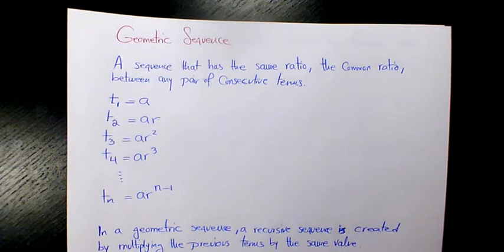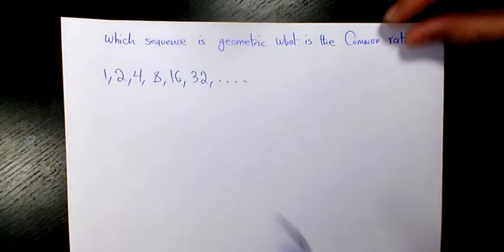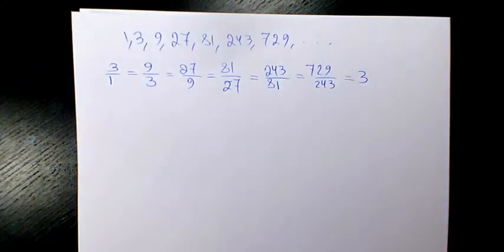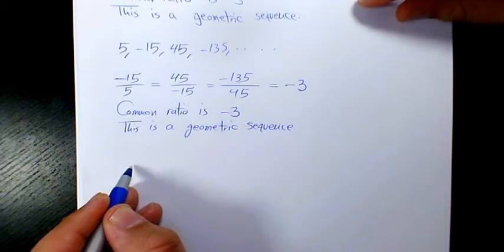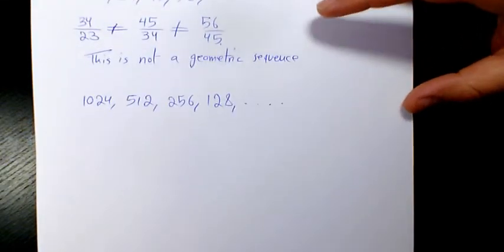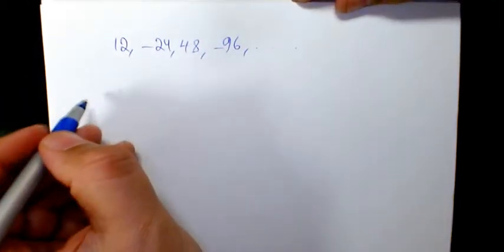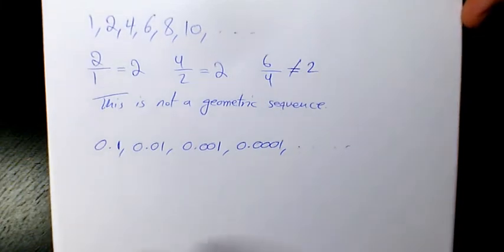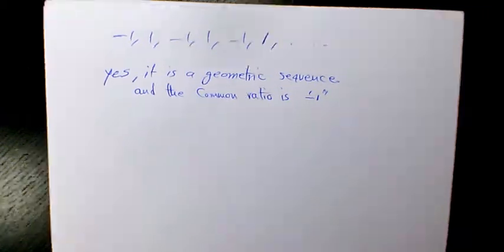Geometric Sequence , Part 1, Finding the Common Ratio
In this video, I will discuss geometric sequence, how to identify geometric sequence, how to find the common ratio.
The common ratio is the most important term in geometric Sequence